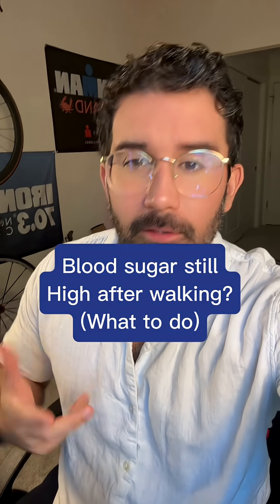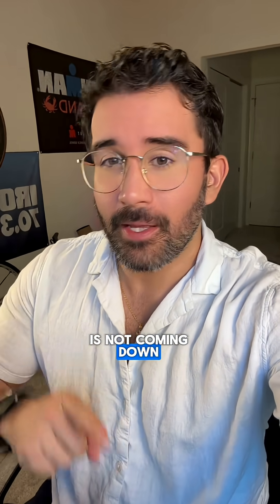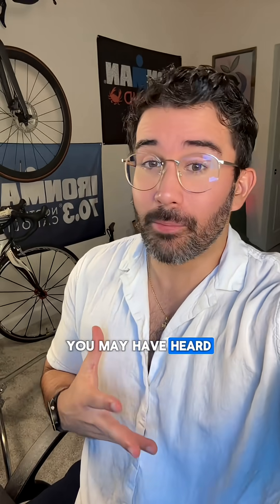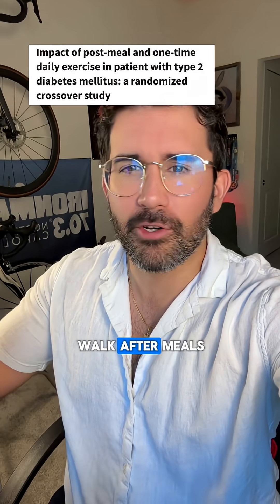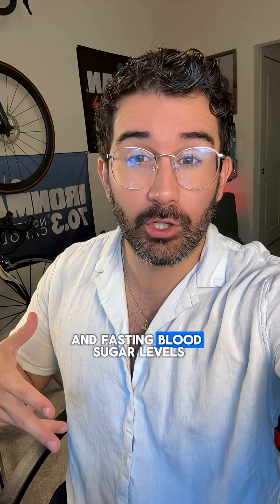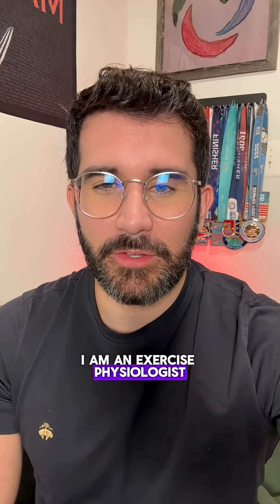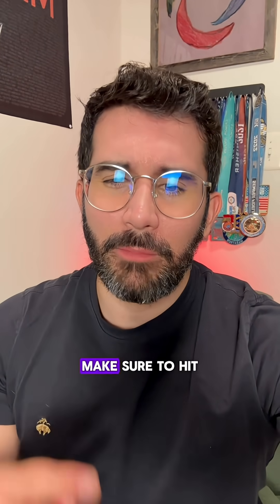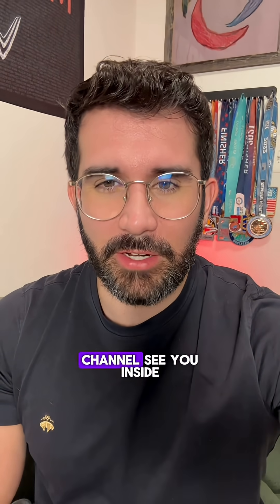Blood Sugar Still High After Walking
🚶‍♂️Walking after meals helps lower blood sugar, right?

So what if you’re doing it… but your blood sugar isn’t dropping?

Here’s what could be going on 👇

Walking works through something called contraction-stimulated glucose uptake — a fancy way of saying that when your muscles move, they act like glucose vacuums.

They suck sugar out of your bloodstream — without needing insulin.

But here’s the catch…

🧠 If you don’t have enough muscle mass, this effect won’t be as strong.

Your muscles are the most metabolically active organ in your body when activated — they burn glucose like a furnace.

The problem?

As we age, we naturally lose muscle — it’s called sarcopenia — and it can silently sabotage your blood sugar efforts.

💪 The fix?

Resistance training.

You don’t need a gym. You just need consistency.